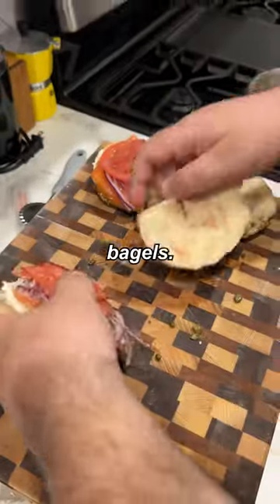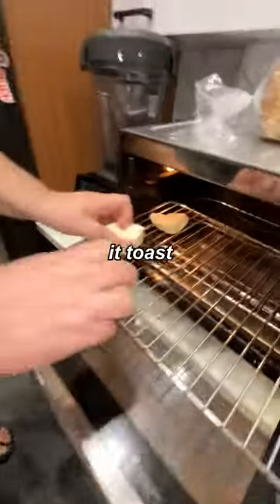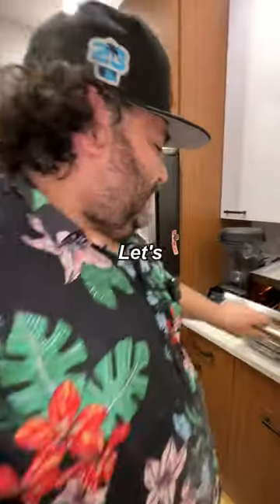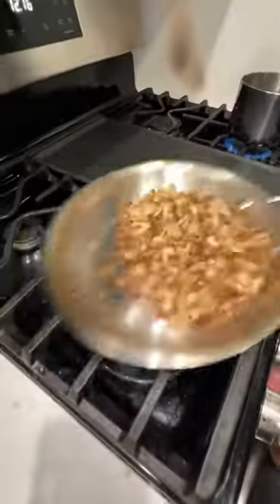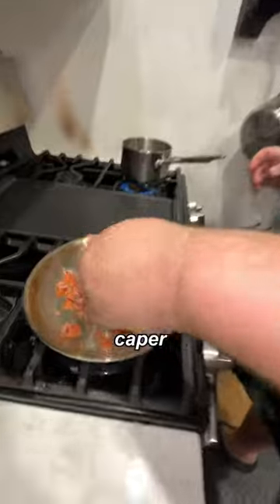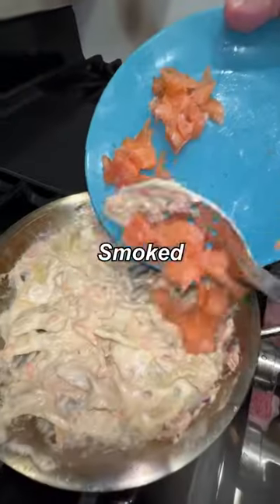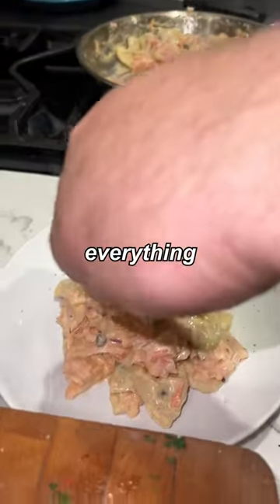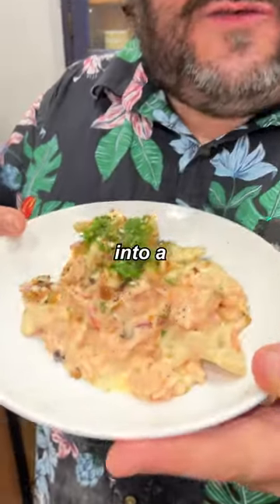NY Bagel turned ✨Gourmet✨